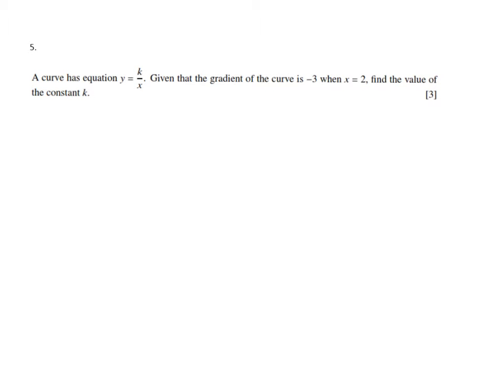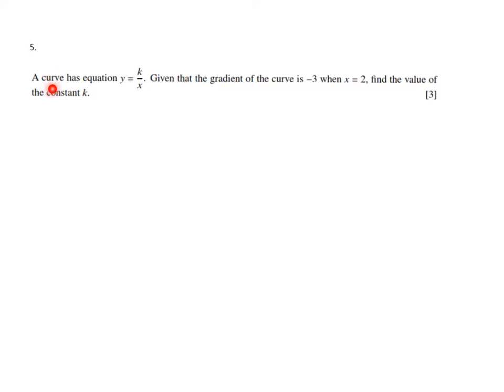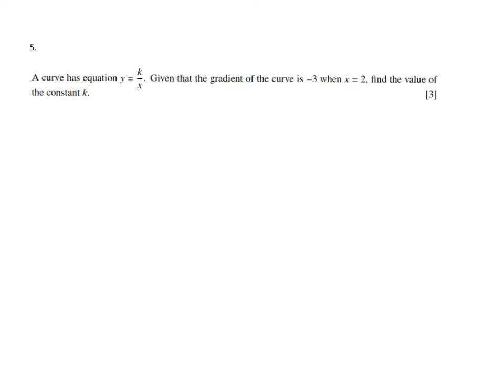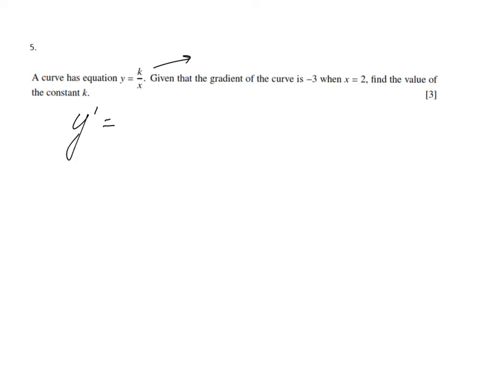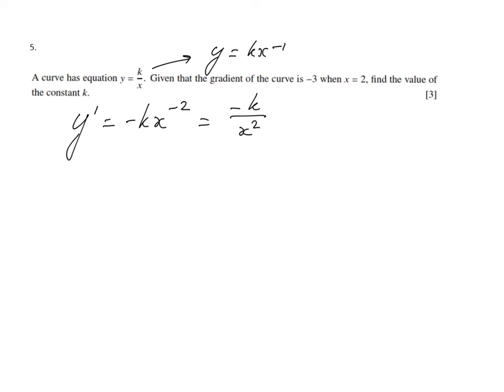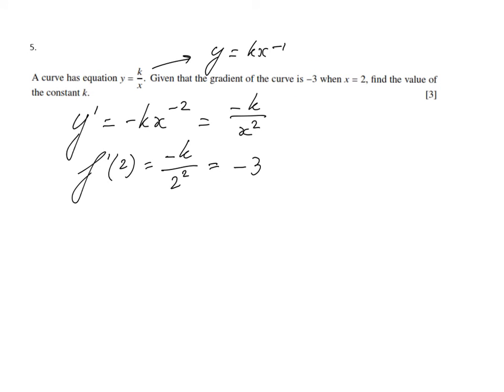What is Differentiation and how to find the Gradient of curves - AS Maths - ExplainingMaths.com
Understand how to differentiate and how to use the derivative to calculate the gradient of curves.  I will explain to you step by step how to solve this past paper question so you can pass your own maths exams!  for all my other FREE maths resources.  Hope to see you soon! Mr John